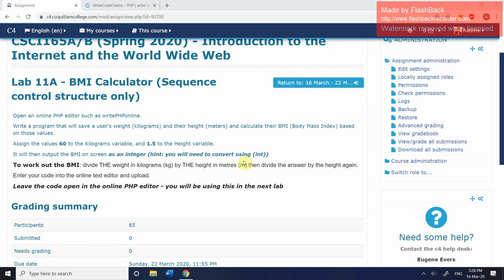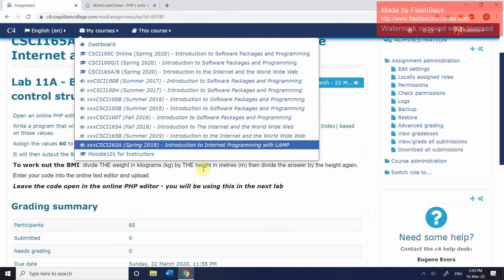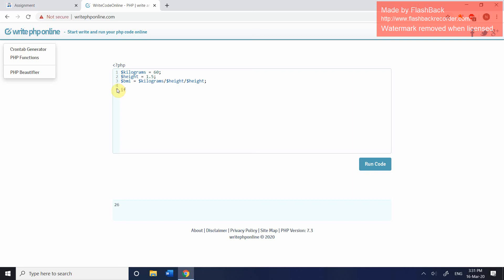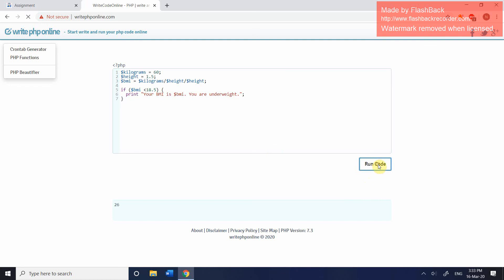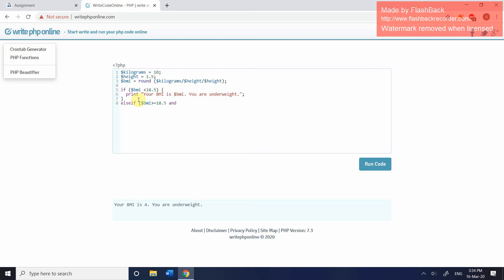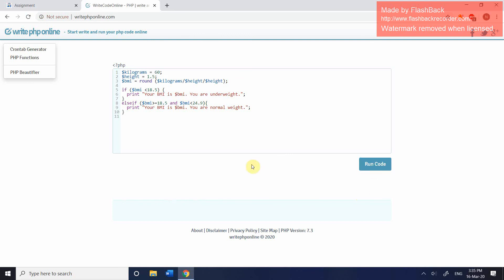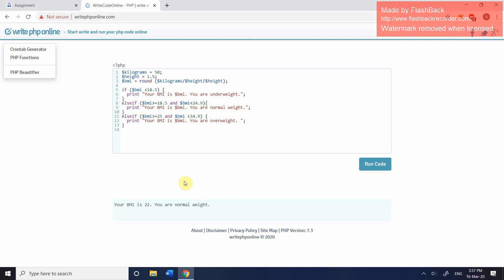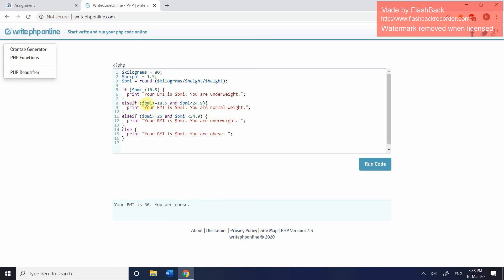CSCI 165 Lab 11A/B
Before you attempt this, make sure you have reviewed the presentation on Control Structures.